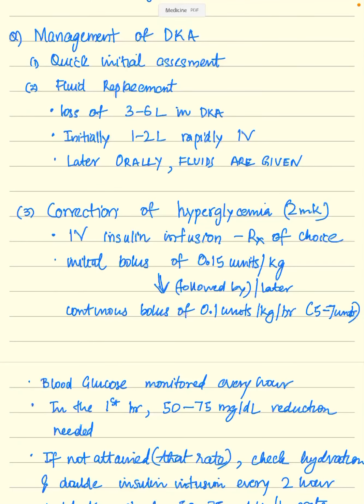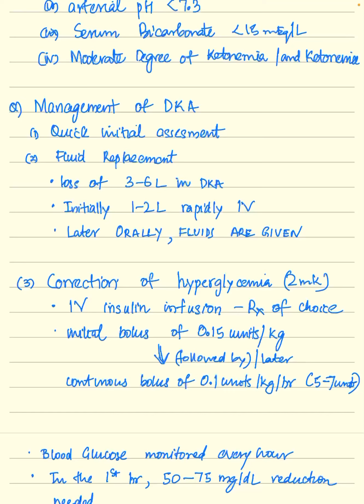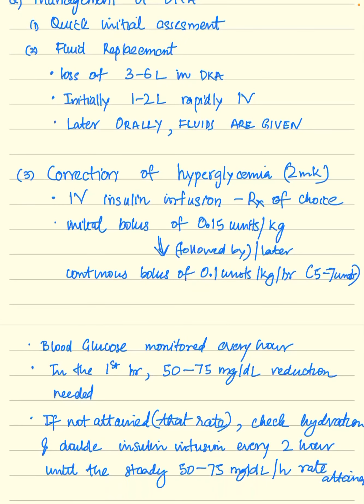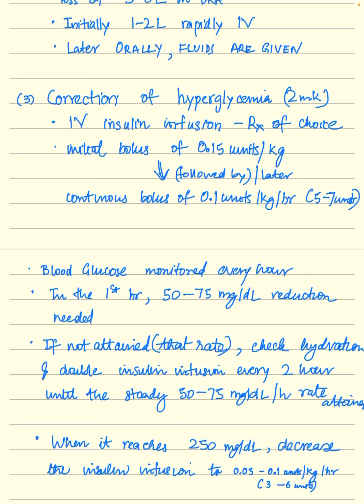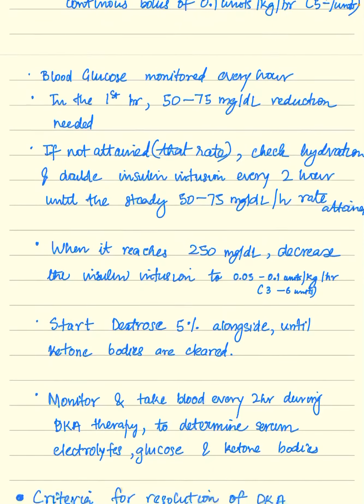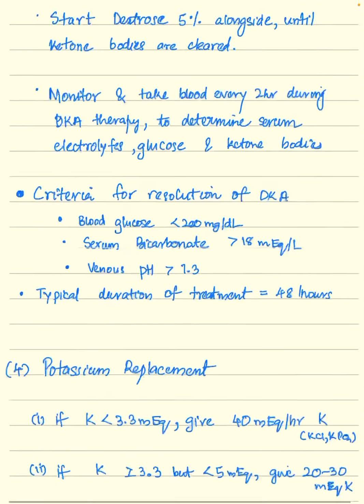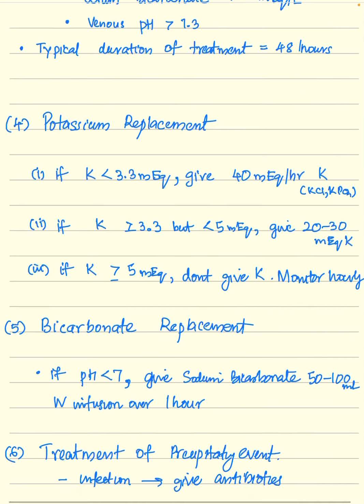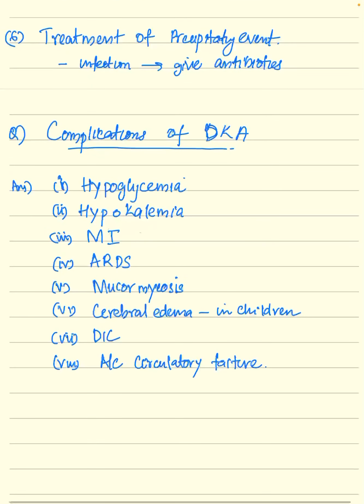How to Manage DKA: The Step-by-Step Protocol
Overview of DKA Management

DKA management focuses on rapid fluid resuscitation, insulin therapy, electrolyte correction, treating the underlying cause, and close monitoring.

Initial Assessment (ABC)

Assess Airway, Breathing, and Circulation.
Evaluate severity, dehydration, vital signs, and mental status.
ICU admission is reserved for severe DKA or hemodynamic instability.

Fluid Replacement

Correct the typical fluid deficit of 3–6 L.
Start with isotonic IV crystalloids, usually 1–1.5 L in the first hour.
Continue fluids based on hydration status, electrolytes, and urine output.

Insulin Therapy

Drug of choice: Regular insulin by continuous IV infusion.
Standard dose: 0.1 units/kg/hour.
Routine IV insulin bolus is not recommended.
Monitor blood glucose hourly.
Target glucose reduction: 50–75 mg/dL per hour.
When blood glucose reaches 200–250 mg/dL, add 5–10% dextrose while continuing insulin until ketoacidosis resolves.

Electrolyte Management

Check potassium before starting insulin.
If potassium is below 3.5 mEq/L, replace potassium first and delay insulin.
If potassium is 3.5–5.0 mEq/L, add potassium to IV fluids.
If potassium is above 5.0 mEq/L, withhold replacement initially and monitor closely.
Bicarbonate is not routinely recommended and is considered only if pH is below 7.0.

Treat the Underlying Cause
Common triggers include:

Infection
Missed insulin doses
Myocardial infarction
Stroke
Pancreatitis
Certain medications, including SGLT2 inhibitors
Criteria for Resolution
Blood glucose 200 mg/dL or lower
Venous pH 7.3 or higher
Serum bicarbonate 18 mEq/L or higher
Resolution of ketosis
Potential Complications
Hypoglycemia
Hypokalemia
Cerebral edema (especially in children)
Acute kidney injury
ARDS
Thromboembolism
Hyperchloremic metabolic acidosis during treatment

Based on the 2024 International Consensus Report on Hyperglycemic Crises in Adults with Diabetes (ADA, EASD, AACE, JBDS, DTS, and other international organizations).